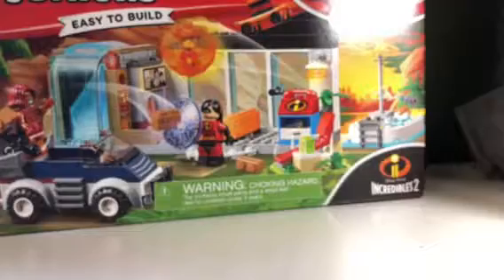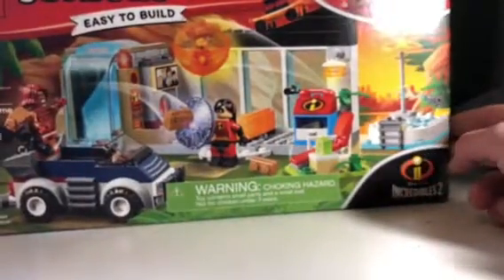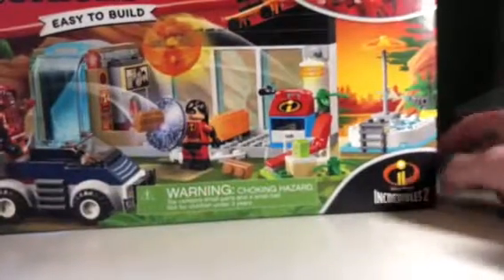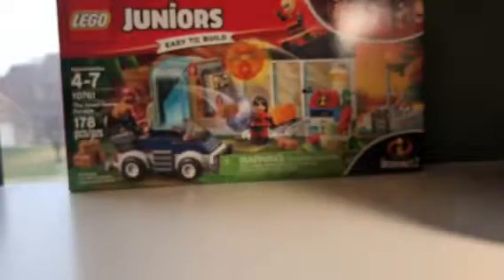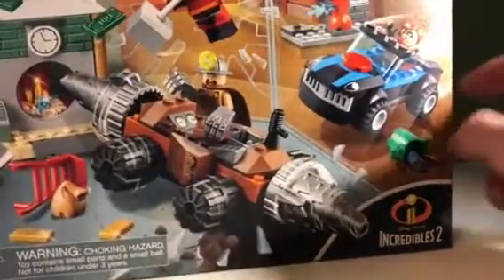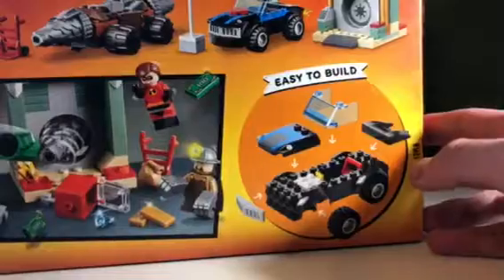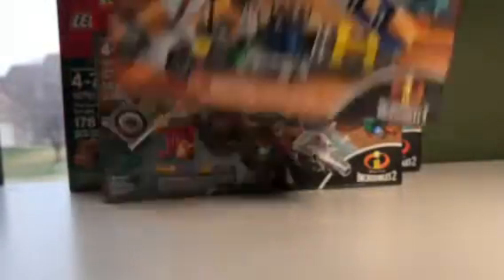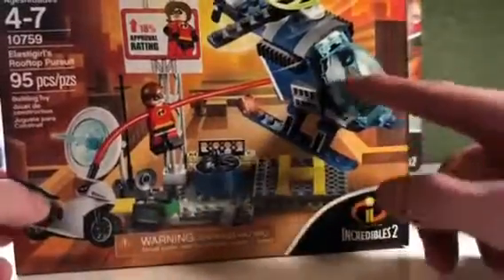Lego haul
INCREDIBLES 2 SETS !!!